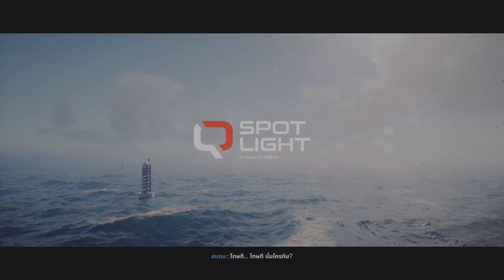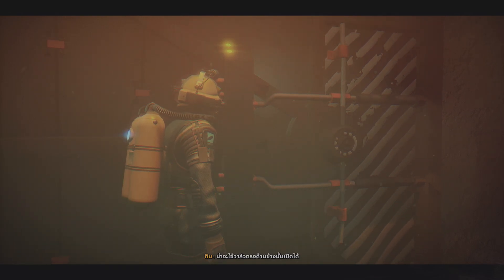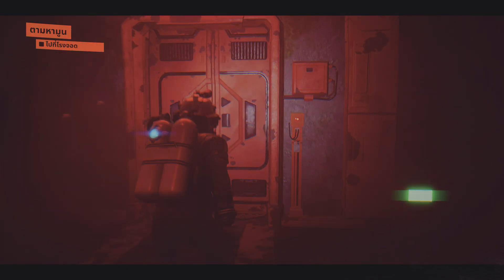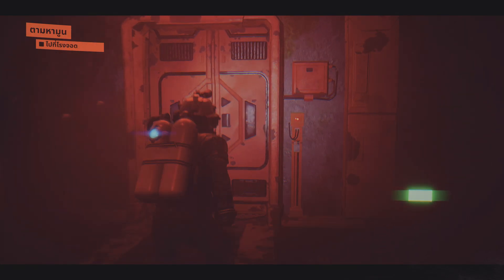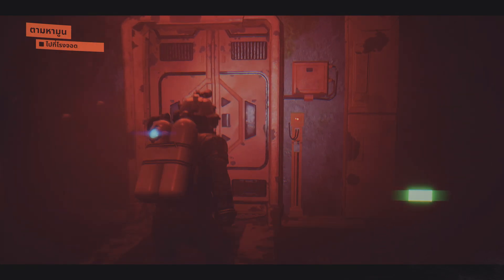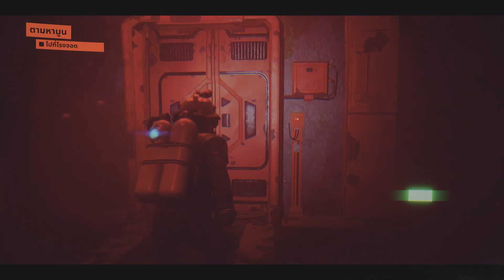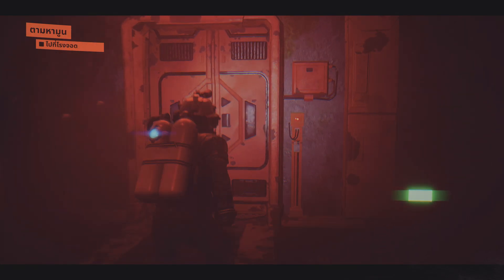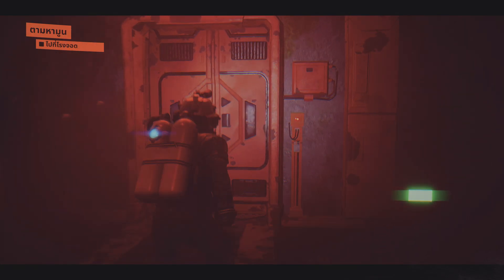Under The Waves : 1st Night under the sea (Thai sub)